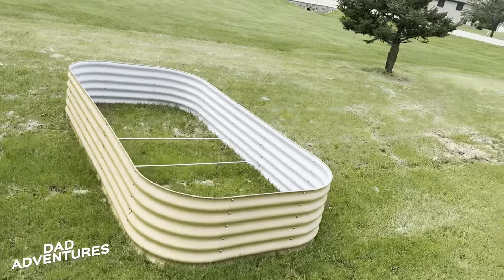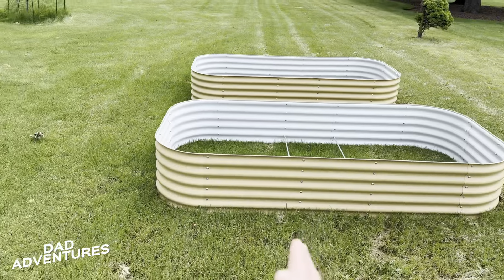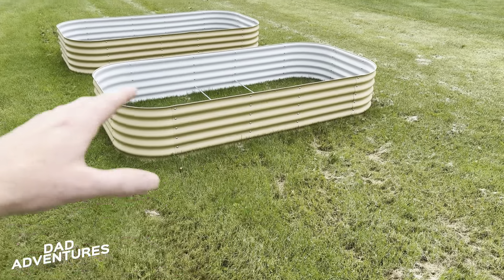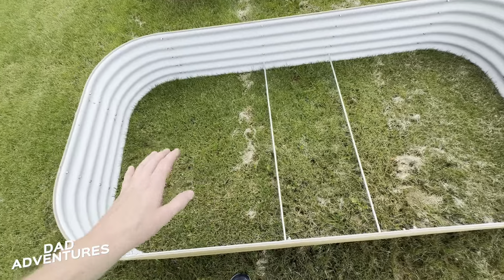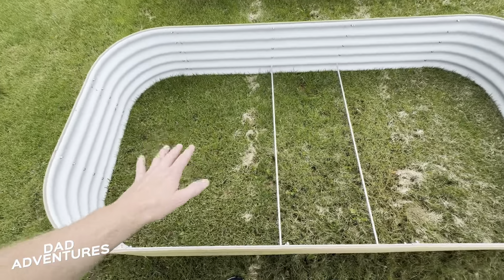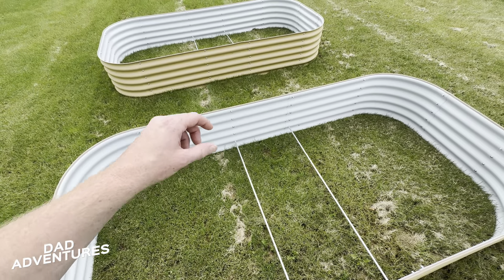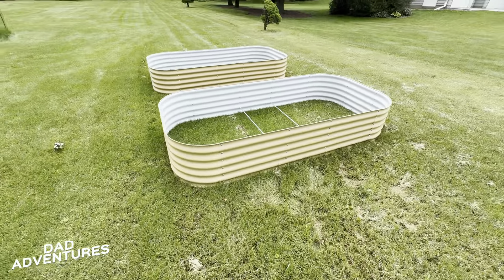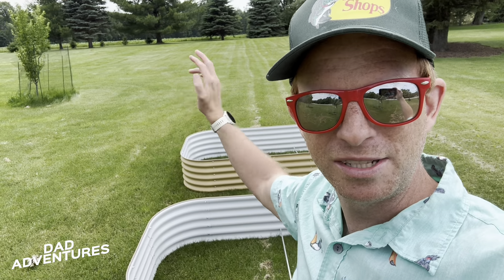Planning a Garden | Starting Our Garden Part 1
HERES THE RAISED BEDS
Join us for Part 1 of our garden series as we dive into the planning stage of putting in our garden. Follow along as we share tips and tricks to set the foundation for a thriving garden. Get ready to grow with us!